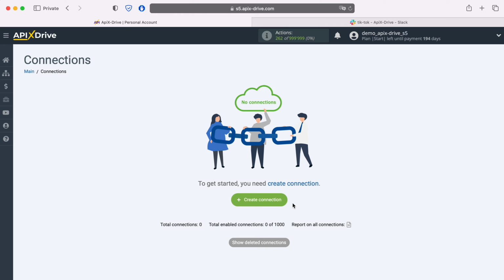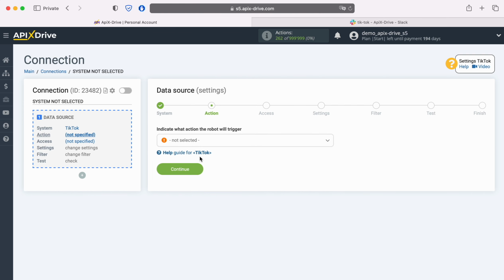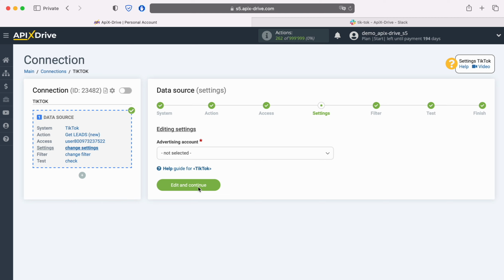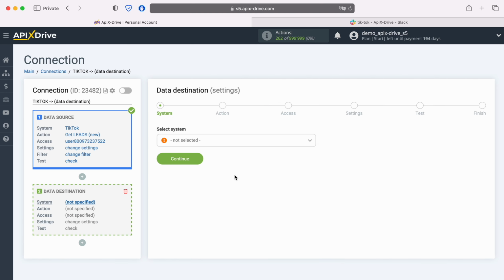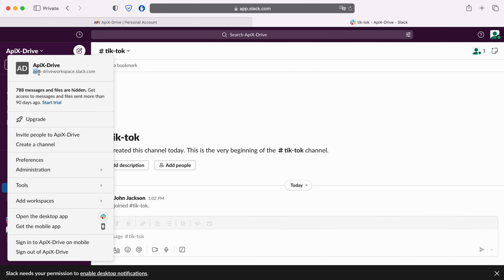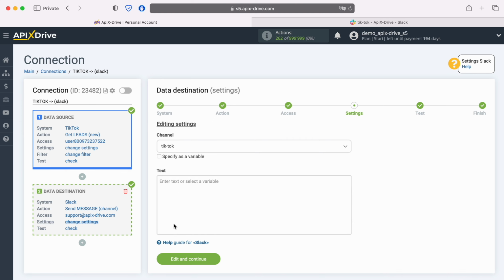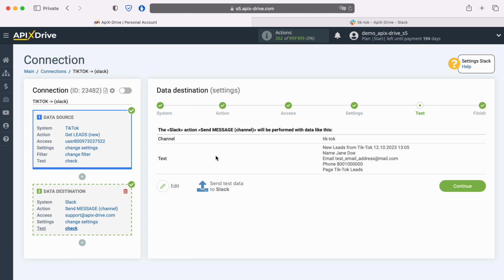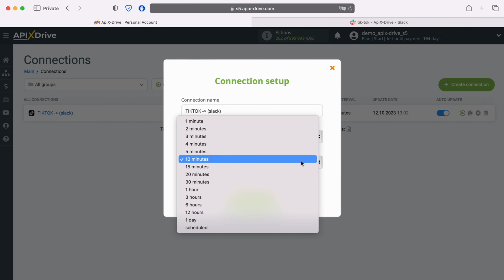TikTok and Slack Integration | How to Get Leads from TikTok to Slack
How to Get Leads from TikTok to Slack? Integrate TikTok and Slack with ApiX-Drive

In this video tutorial, we will learn:
✓ How to connect TikTok and Slack
✓ How to Send Message (channel) from TikTok to Slack

【Video Navigation】
0:00 - Introduction
0:35 - Setting up TikTok as a Data Source
2:21 - Setting up Slack as a Data Receiver
5:14 - Setting up auto-update

➤  Steps to connect TikTok and Slack
1. Link your TikTok and Slack account with ApiX-Drive
2. Select TikTok as your data source App and 'Get Leads' as your action
3. Select Slack as your data receiver App and 'Send Message (channel)' as your action
4. Map TikTok fields to relevant fields in Slack
5. Turn your integration on auto-update.